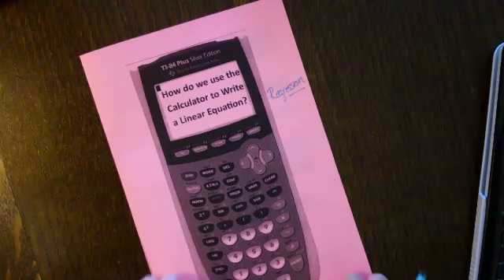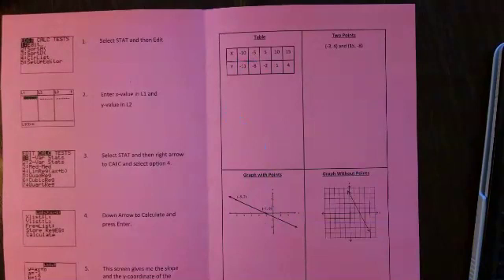Linear Regression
Journal Notes for Linear Regression using TI-84 Plus